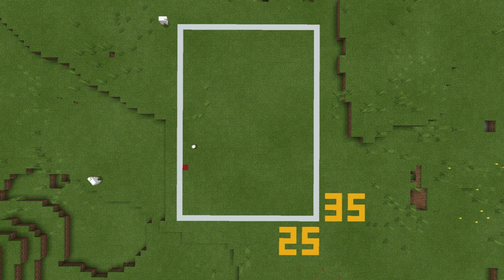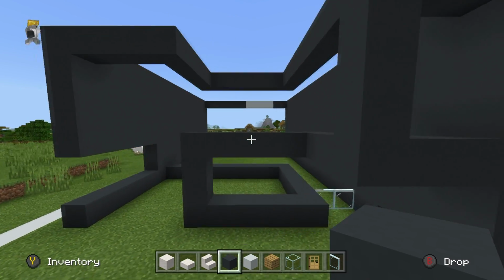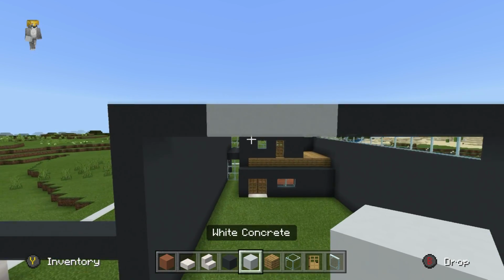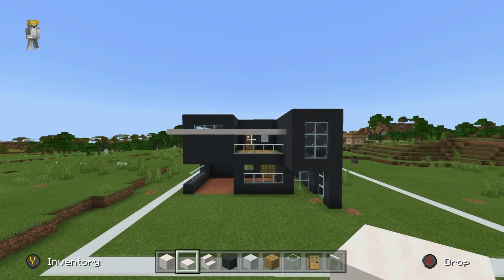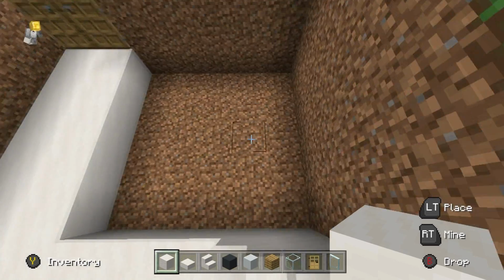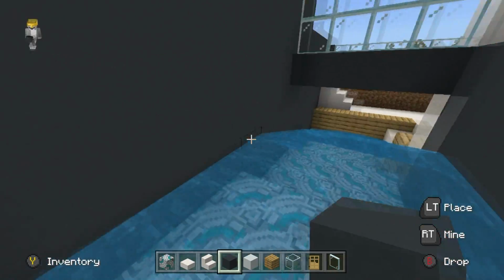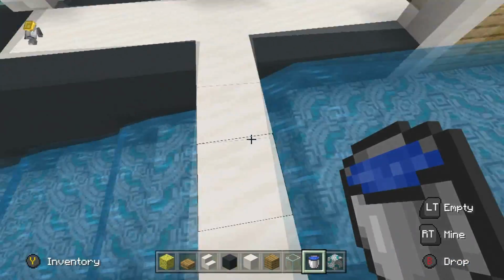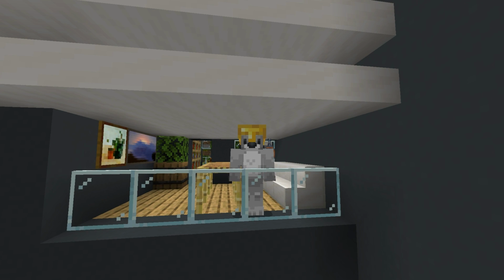Minecraft Tutorial: How To Make A Modern Mansion With a Pool House "2020 Tutorial"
In this tutorial i show you how to make a modern mansion with a pool house!